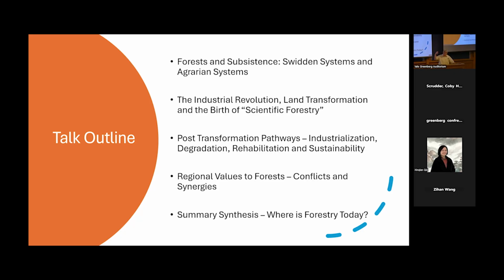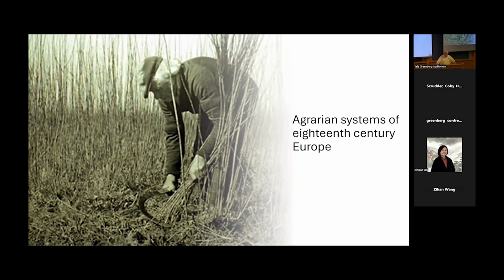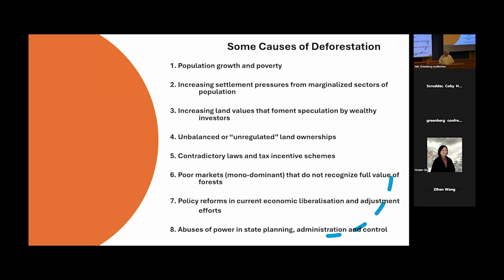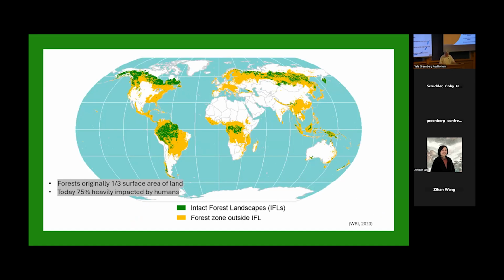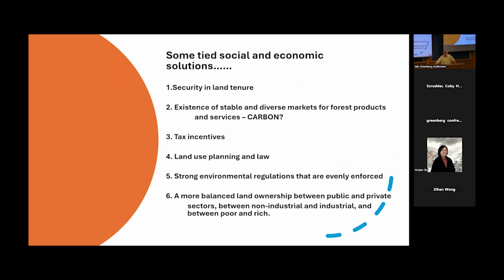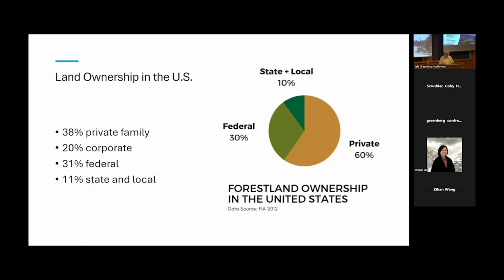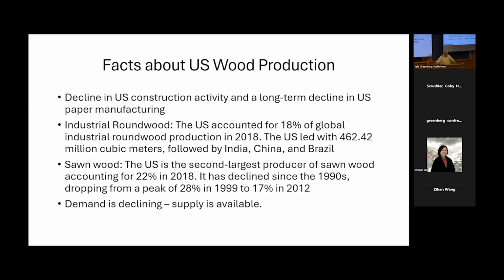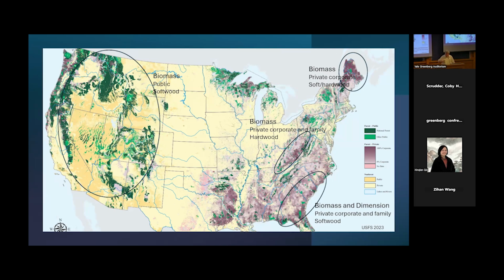Yale SMART 2025 Speaker, Mark S Ashton - Wood as a Modern Day Resource for Energy and Material